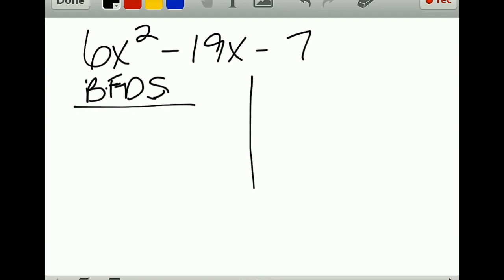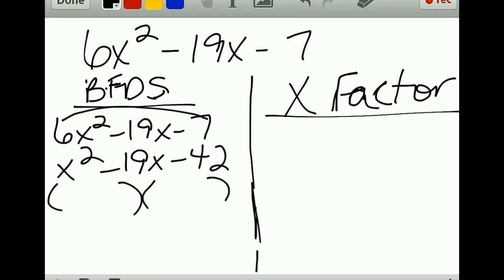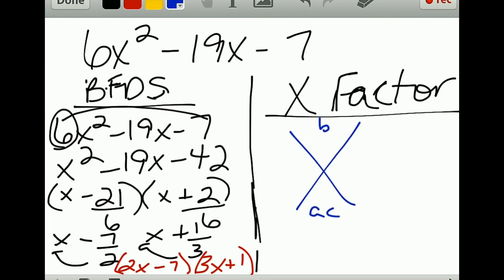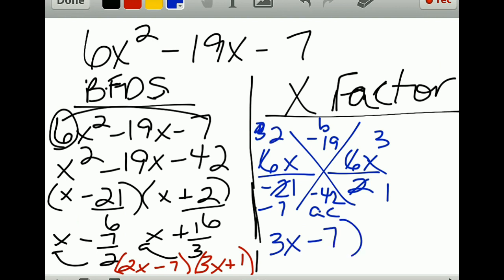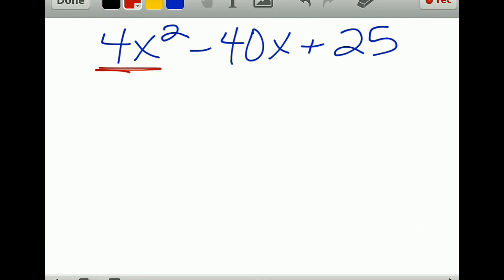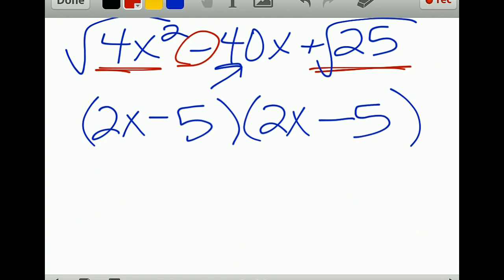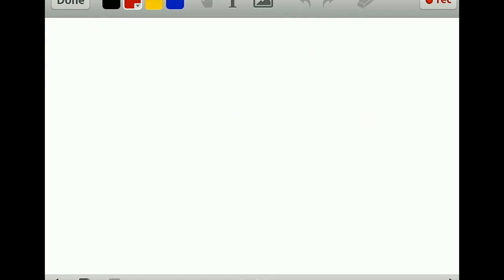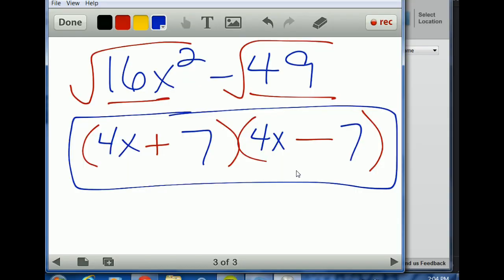Quick Factoring Review